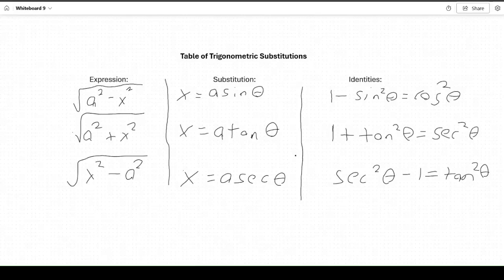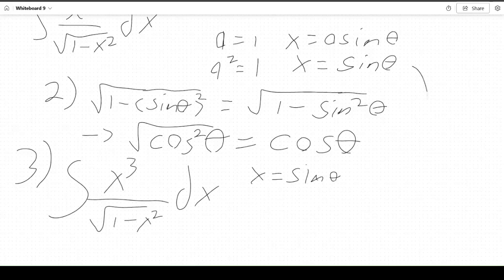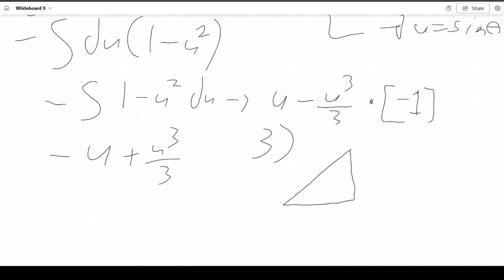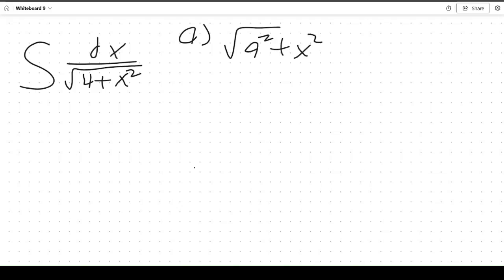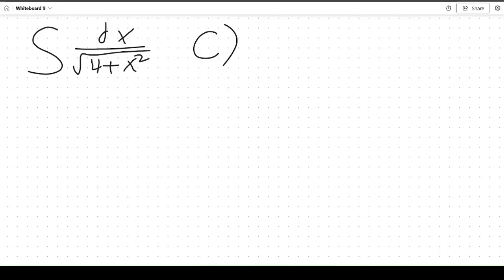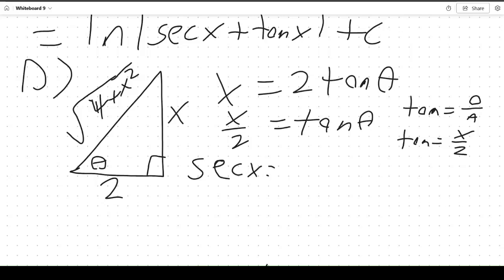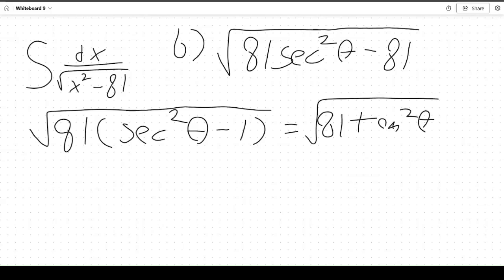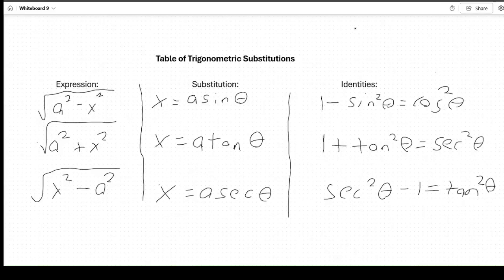Calculus 2 - Trigonometric Substitution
Hey guys so this vid will explain how to work with trigonometric substitution and I tried to make this very simple for yall to understand :/ I hope you find this to be helpful and lemme know in the comments!